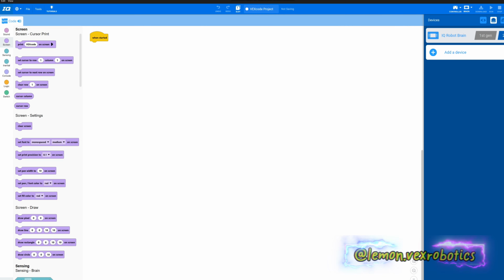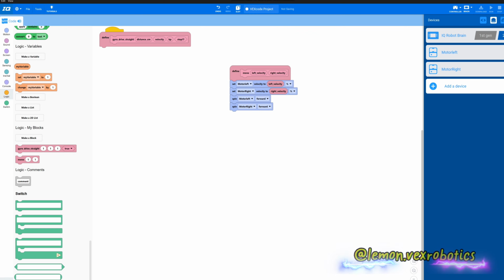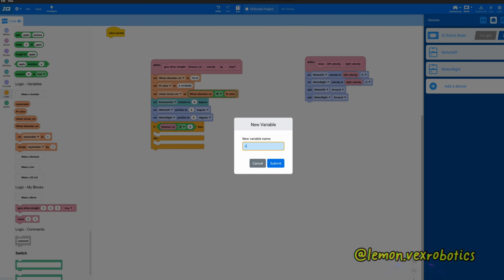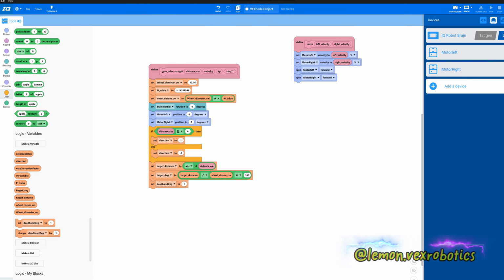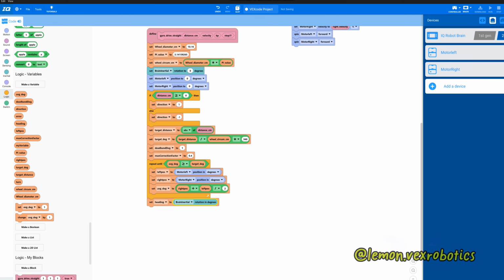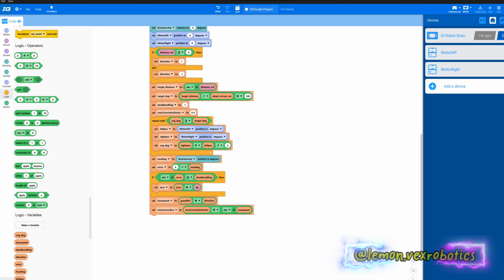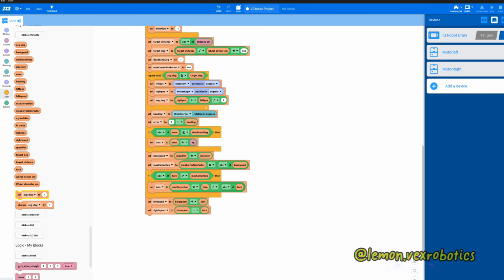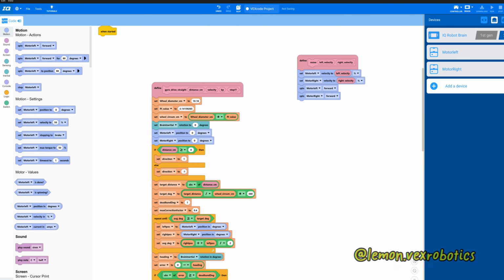Drive Straight with gyro sersor (Block Version) | VEX IQ Programming Tutorial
In this video, I’ll show you how to make your VEX IQ robot drive straight using  gyro sensor — without writing any C++ code.
This tutorial uses block-based programming, making it perfect for beginners and teams who prefer visual coding in VEXcode.

You’ll learn:
 • How to use the gyro sensor in block mode
 • How to correct heading drift using simple logic blocks
 • How to adjust speed and values for smoother straight driving